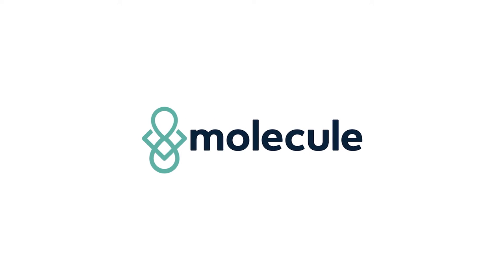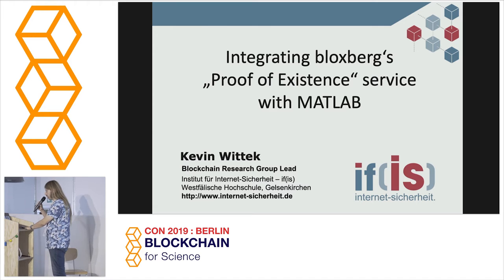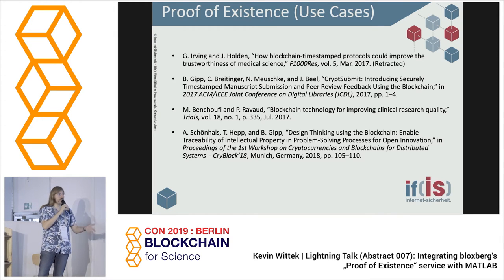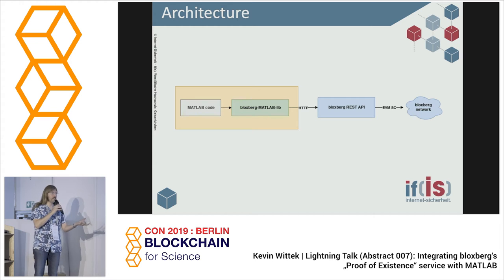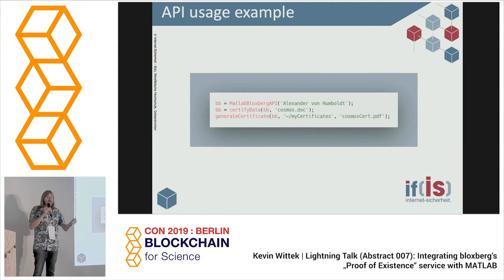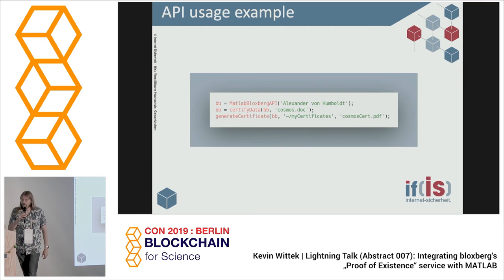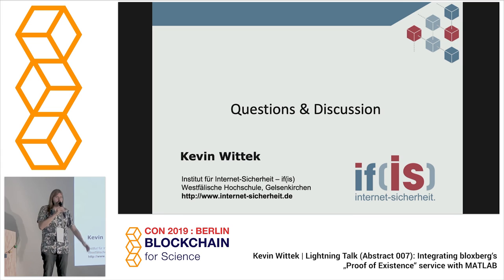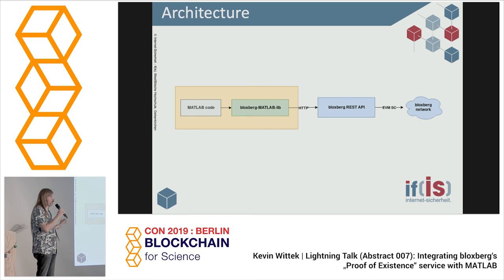Kevin Wittek (ifis)- Integrating bloxberg´s "Proof of Existence" service with MATLAB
The 2nd international Conference on Blockchain For Science, Research and Knowledge Creation held in Berlin, Germany, 4th and 5th of November, 2019.